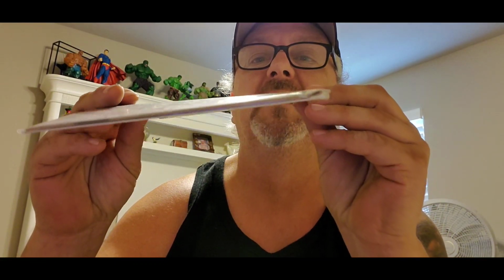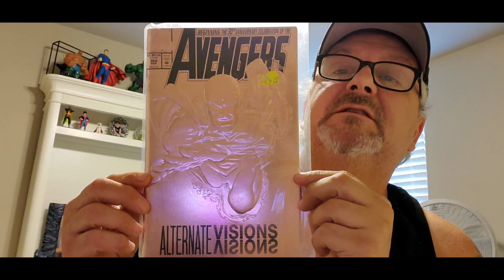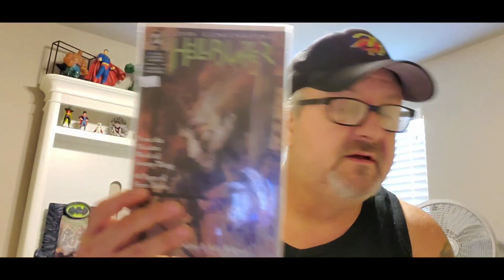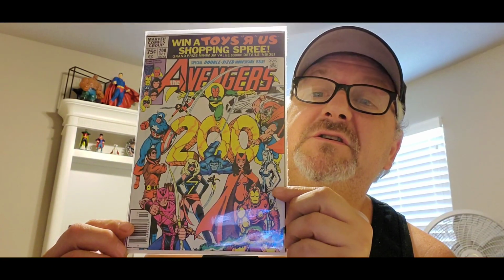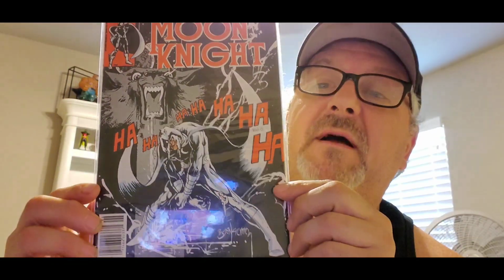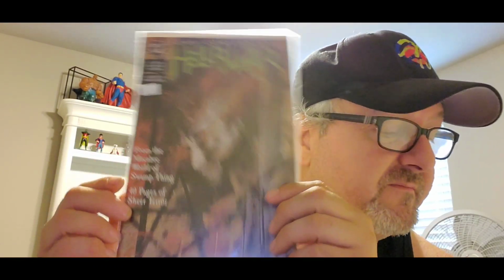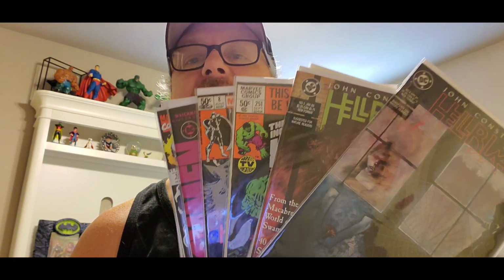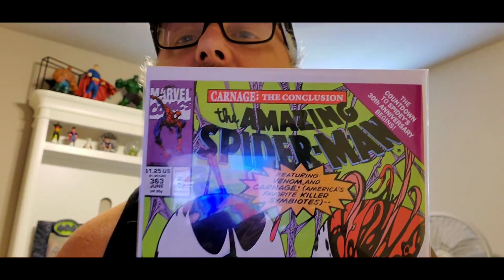Mystery Box Un-boxing #84 -My first ever Mercari comic book mystery box!